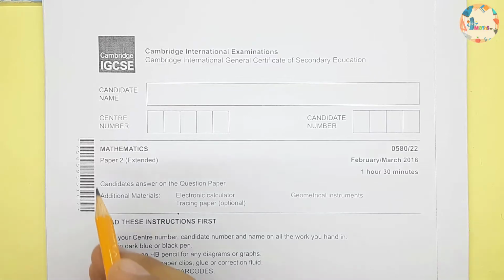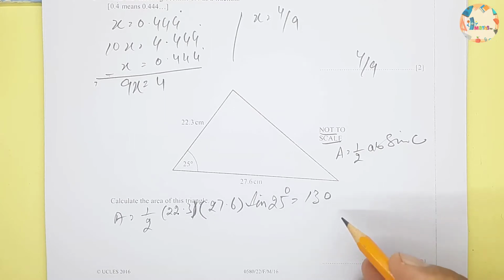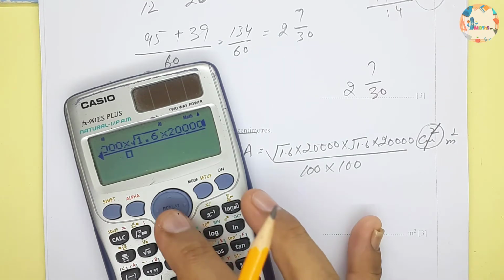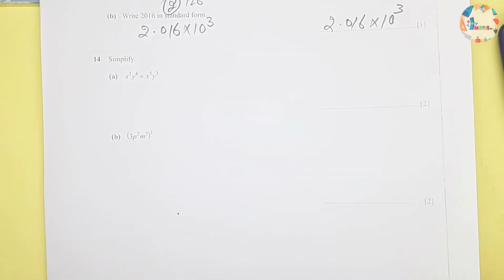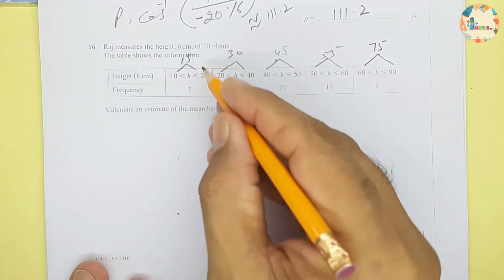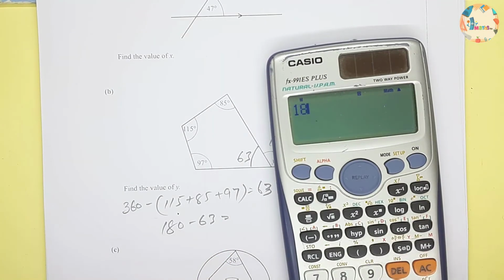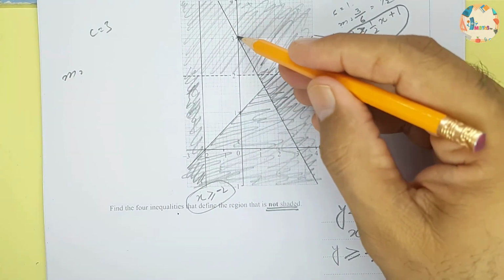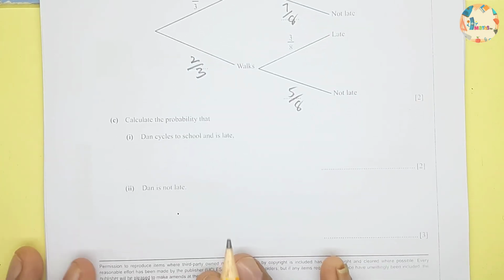0580/22/F/M/16 | Worked Solutions | 2016 IGCSE Maths Paper (EXTENDED) #0580/22/FEB/MARCH/2016 #0580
Timestamps:
00:00 Start
0:53 Algebraic Equation
1:17 Factorisation
1:36 Trigonometry
2:45 Inequality
3:31 Similarity
4:27 Recurring Decimal
5:14 Area Of Triangle
6:27 Matrix
7:29 Algebraic Fractions
9:23 Map Scale
12:15 Sectors
13:26 Bounds
15:48 Prime Factors
17:23  Powers
18:20 Cosine Rule
22:48 Mean Of Grouped Data
25:23 Quadratic Equation
27:32 Angles And Circle
29:28 Inequalities
35:11 Sequences
38:24 Tree Diagram